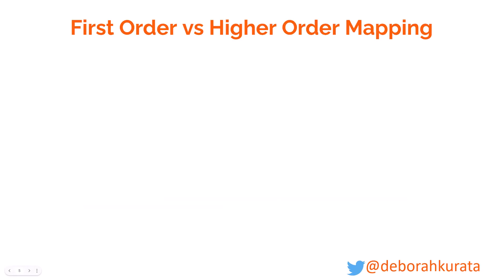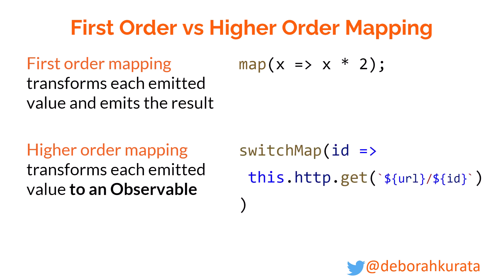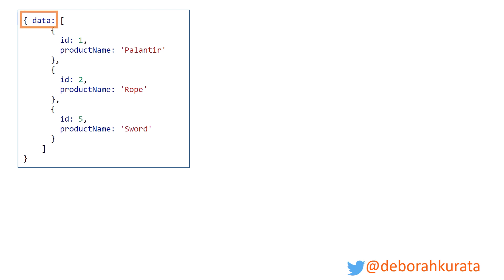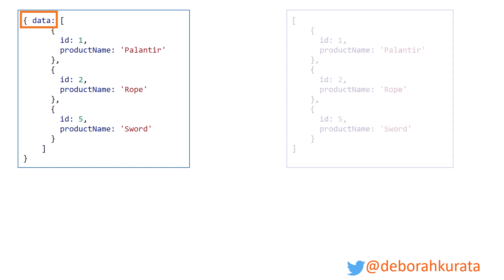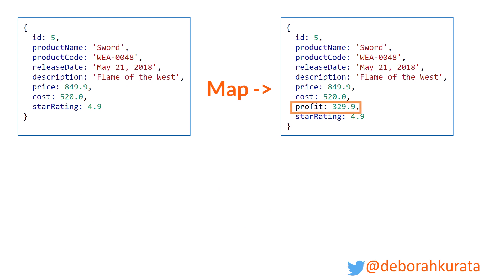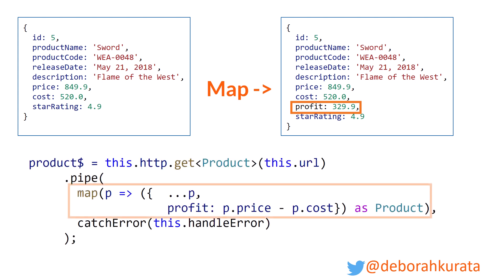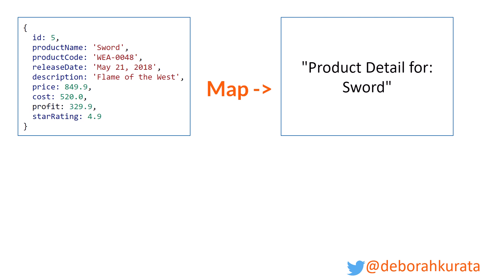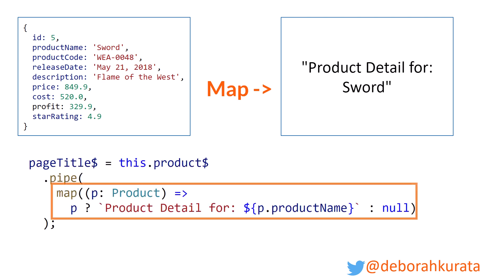RxJS Mapping: Map Retrieved Data into a Format for Display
Use RxJS mapping to map retrieved data into a format you need for display.

In Part 1 we learn the basic difference between first order and higher-order mapping. Then we examine several examples for effective use of RxJS mapping to map retrieved data into a format you need for display.

In Part 2 we review the difference between first order and higher-order mapping. Then examine higher-order mapping and the higher-order mapping operators.

00:00 First order vs higher-order mapping
00:44 Mapping (first order)
00:53 Mapping an http response to a usable format
01:25 Adding properties to retrieved data using map
02:06 Building a string title from retrieved data using map